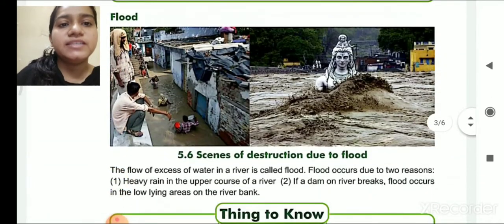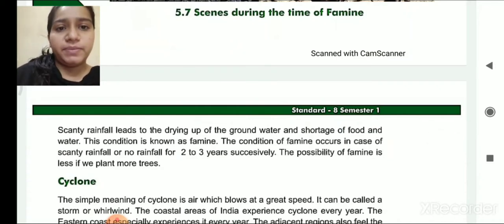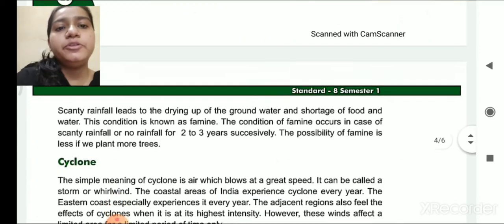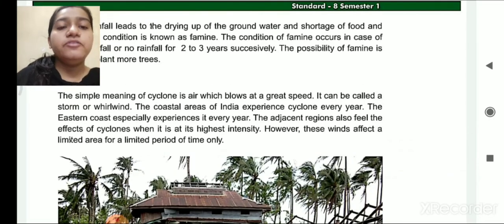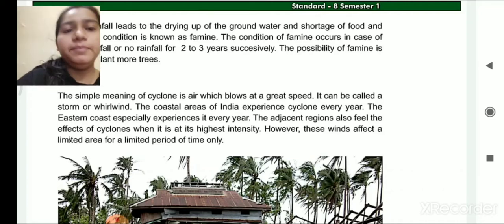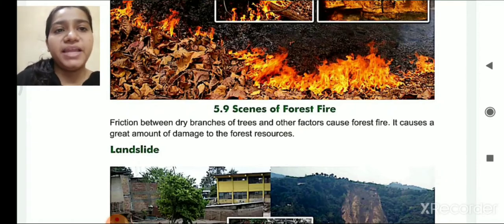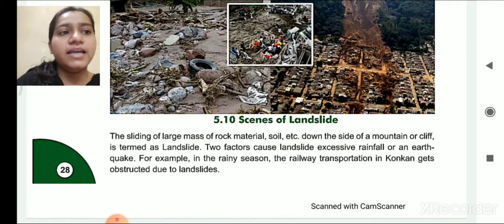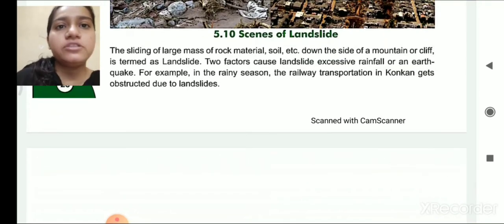STANDARD:-8 SUBJECT:-S.S.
S.S.